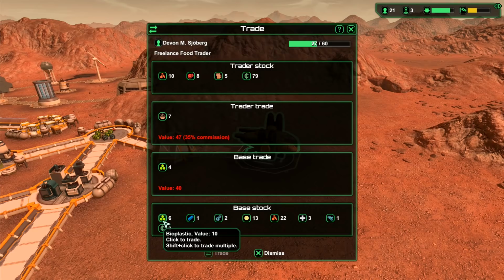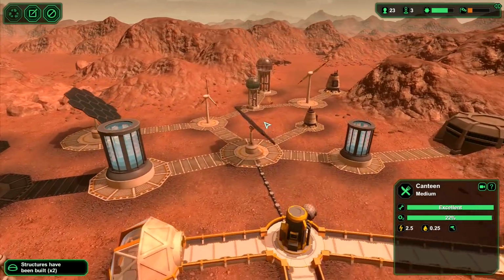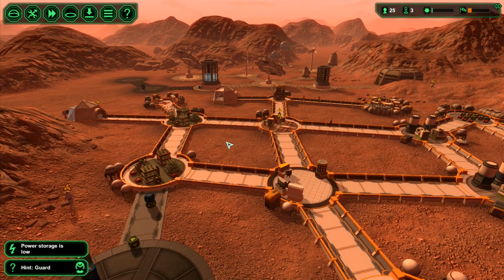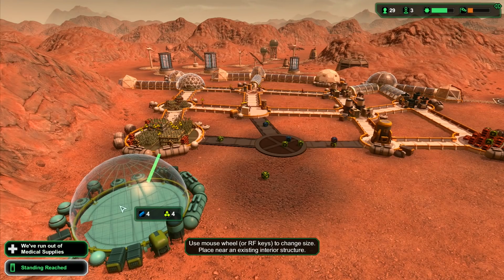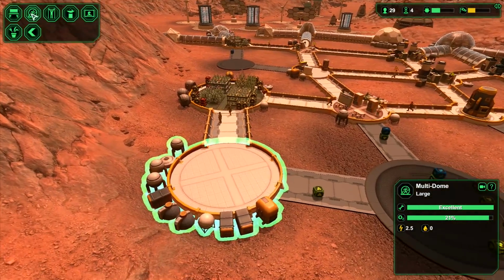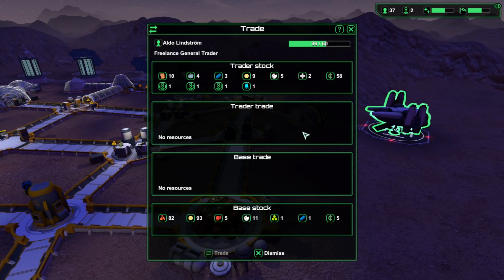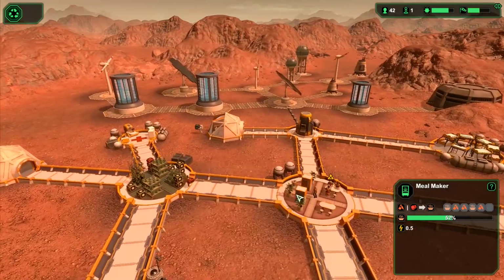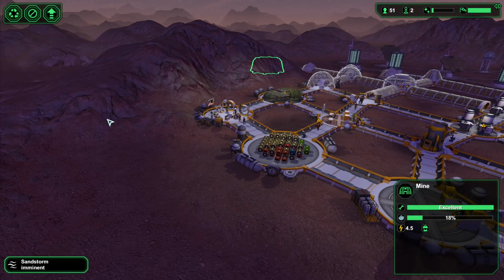Let's Play Planetbase #6: Redemption!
Planetbase, a colony building and management game like Banished, only this time it's set in outer space
I said that the last episode was going to be the last episode.  However Surviving Mars isn't going to be out in time for me to make an episode today, and I don't like leaving a game on such a low note.  So today we're going back in time to an earlier save point and we're going to see if we can turn thing around and get somewhere with the game!

Planetbase is a strategy game where you guide a group of space settlers trying to establish an outpost in a remote planet.
In the game you play the role of the base architect and manager, telling your colonists where to build the structures they will need to survive. You will have to ensure that they have an constant supply of oxygen, food and water to stay alive.

You will get them to collect energy, extract water, mine metal, grow food, manufacture bots, and build a fully self-sufficient base.
The game is available for PC and Mac on Steam, GOG and Humble Bundle, and also for Xbox One and PlayStation